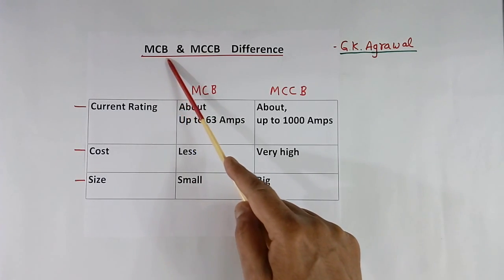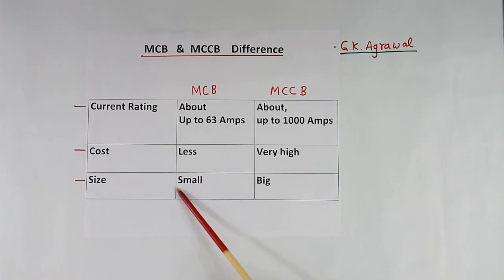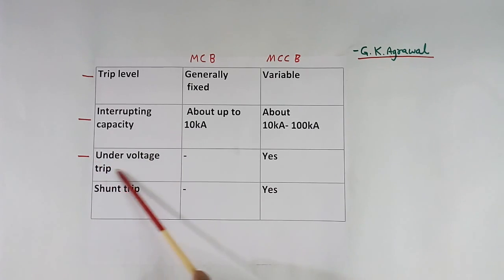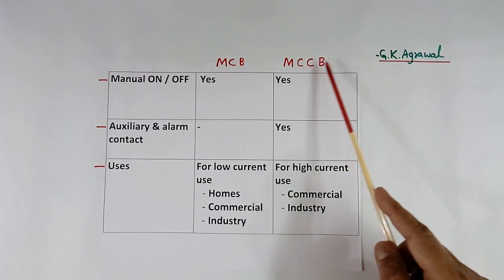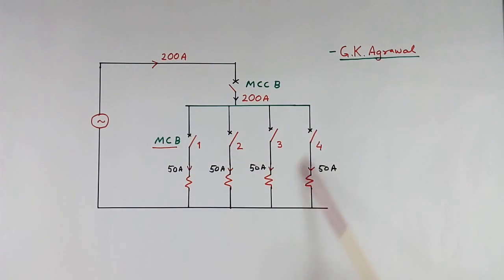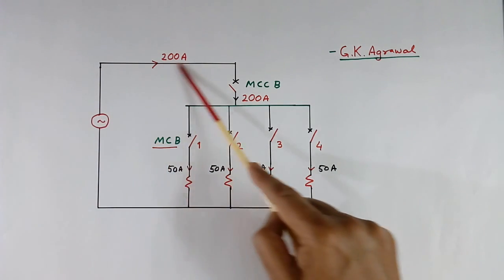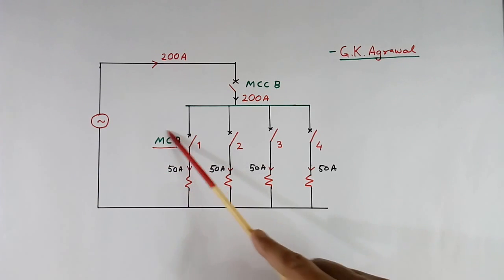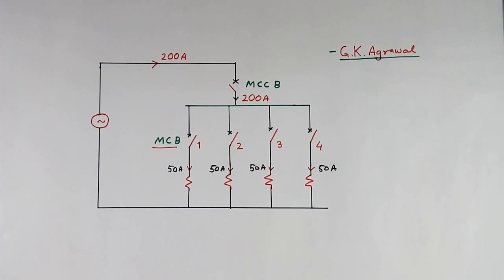MCB vs MCCB | difference between MCB & MCCB breaker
MCB breaker vs MCCB. the difference between MCB and MCCB circuit breaker is explained in this video tutorial. The difference between MCB miniature circuit breaker & MCCB moulded case circuit breaker comparison is explained in the lecture. Full form of MCB is the miniature circuit breaker. The full form of MCCB is the moulded case circuit breaker. The use of MCB & MCCB together is explained in the tutorial on electricity  & electrical engineering. Educational video tutorial 157 by G K Agrawal.

In English India, a Lecture is given by a person with industrial experience. It is useful for electrical, electronic communication and power electronics engineering students, project work and also Physics students.

G K Agrawal electrical video on MCB MCCB difference.